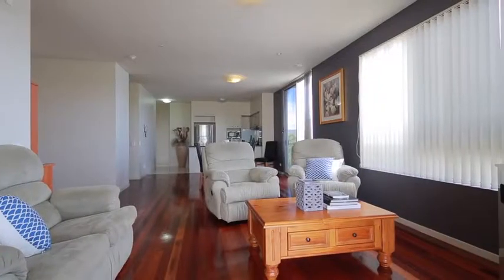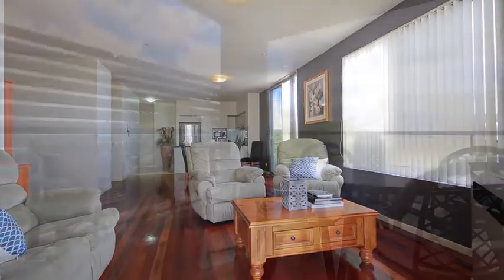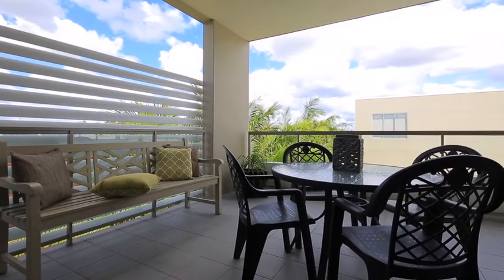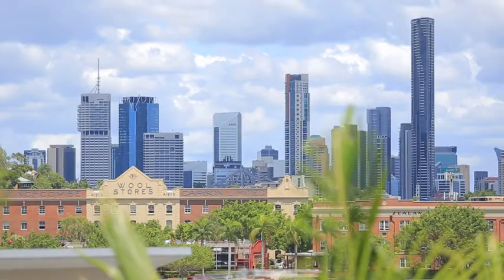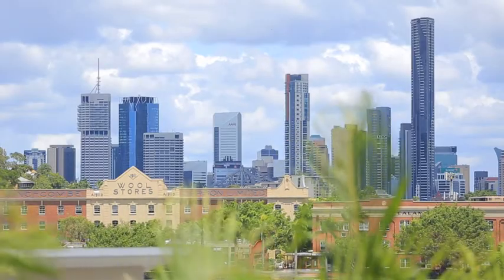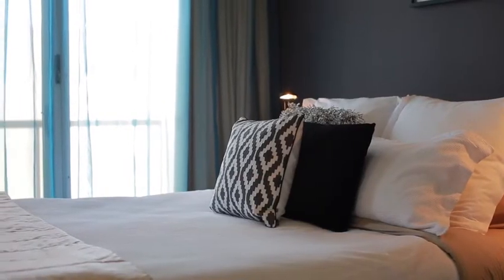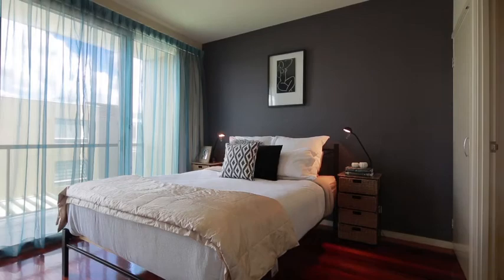41/1 Oxford Street, Bulimba :: Place Estate Agents | Brisbane Real Estate For Sale